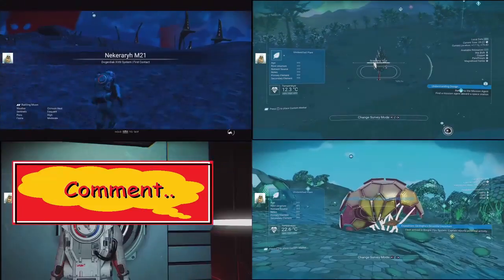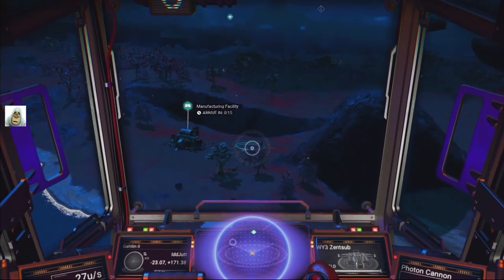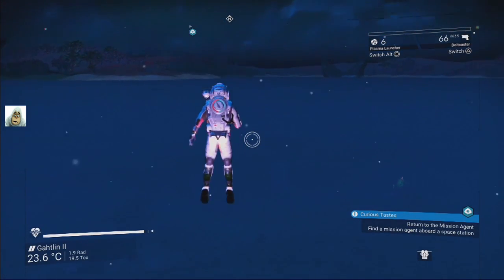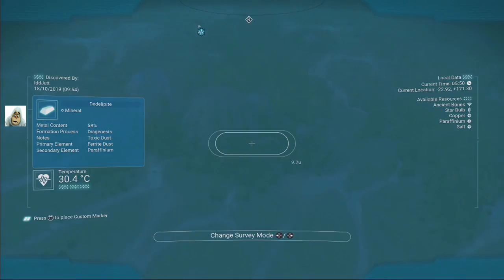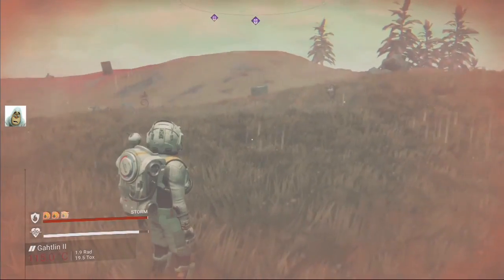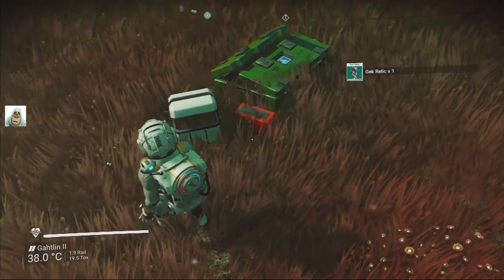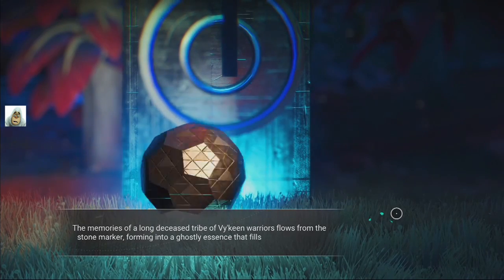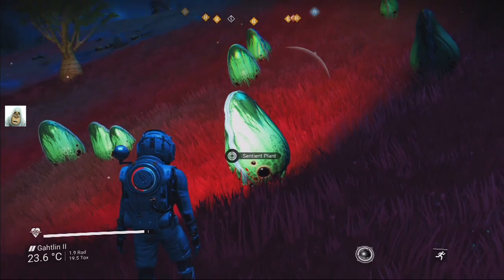Twelve Equals Deficient | #23 | No Man's Sky | Beyond | Oct 2019 | PS4 | Idd Jutt